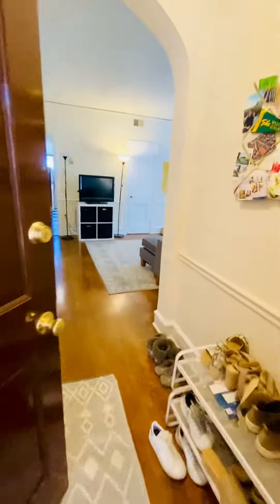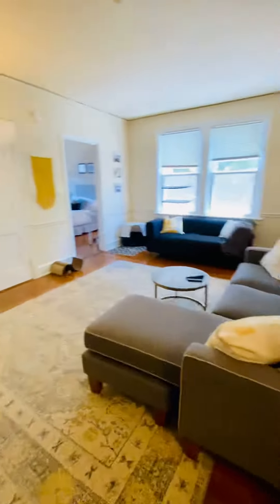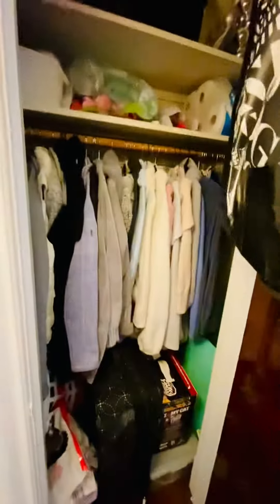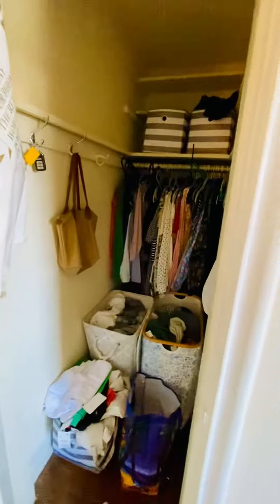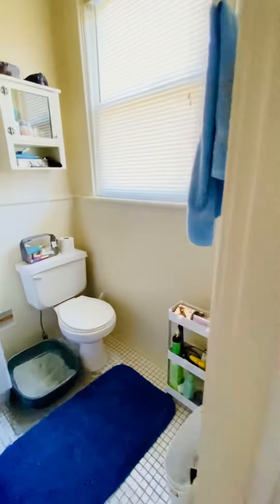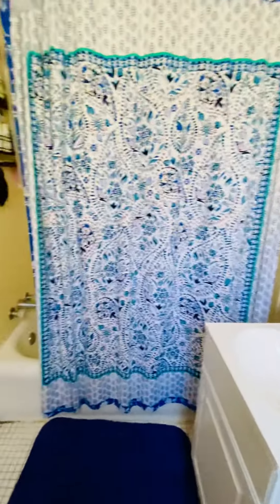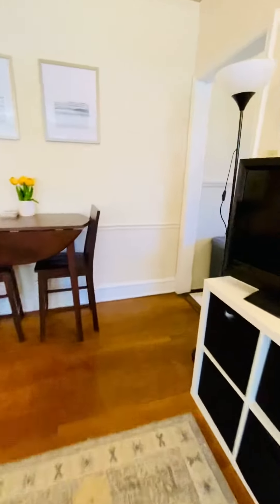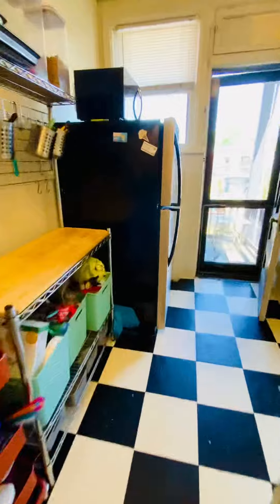2614 Grove 11